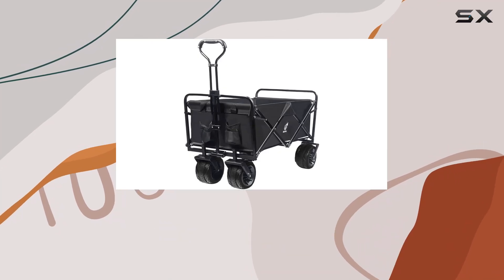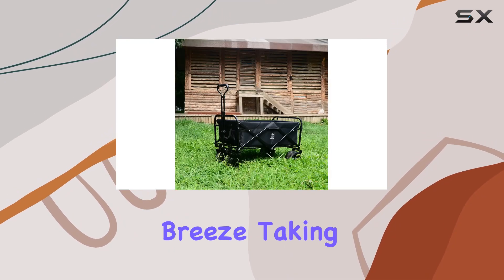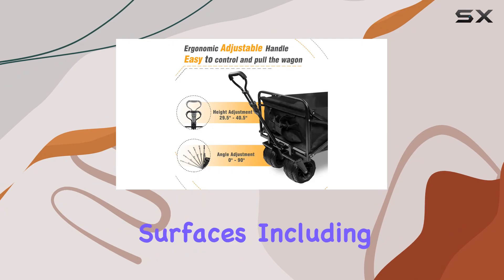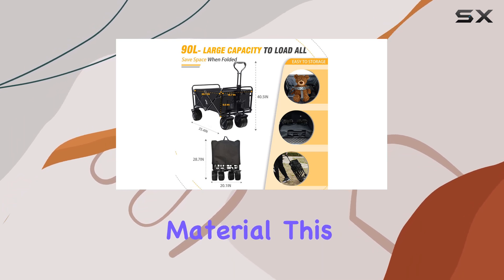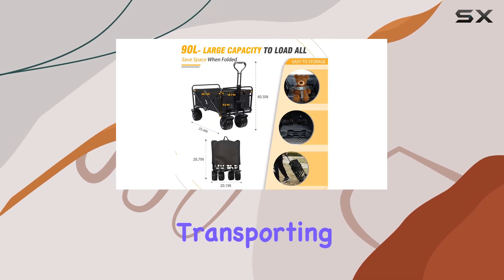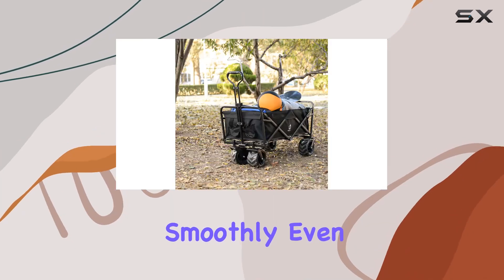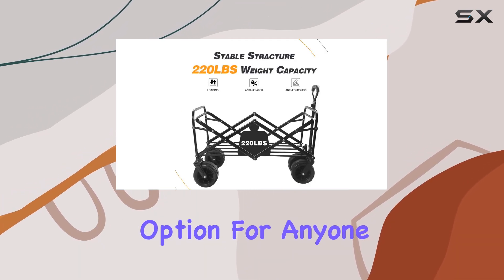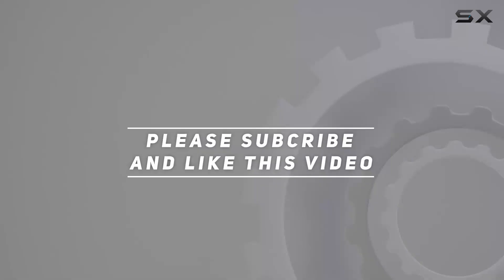Collapsible Wagon Cart: Ultimate Outdoor Gear?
0:00 Intro
0:06 Review

Things that we mentioned in this video:
Collapsible Heavy Duty Folding : B08ZHQ53J2